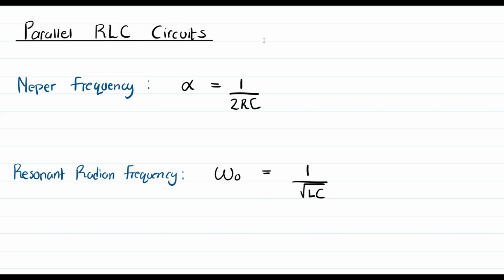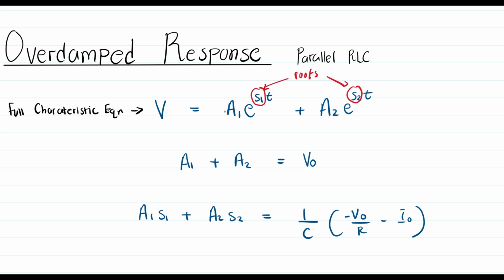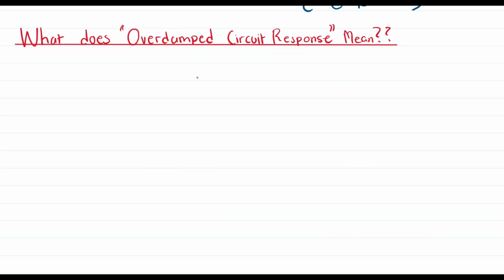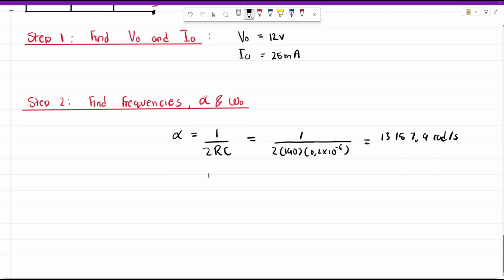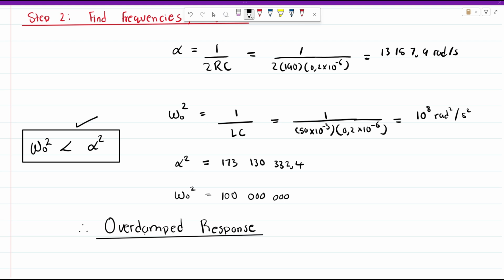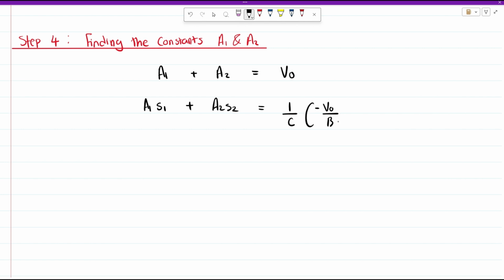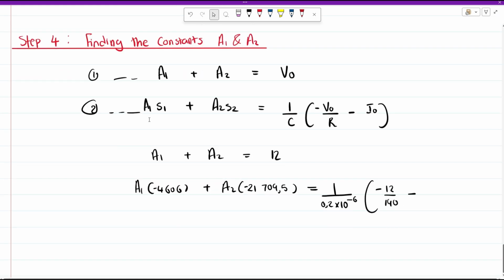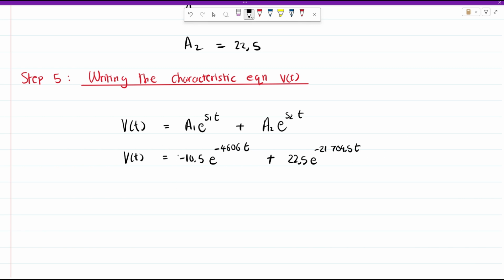Parallel RLC circuit: Overdamped Response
Example problem of an Overdamped response RLC Circuit